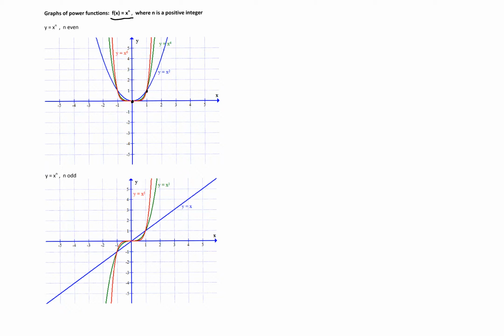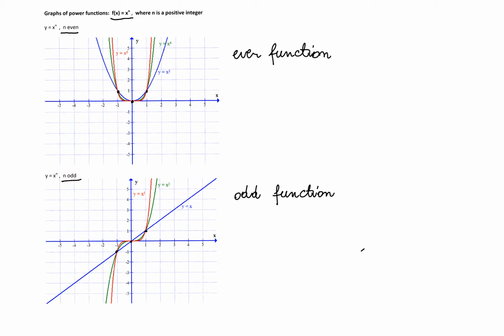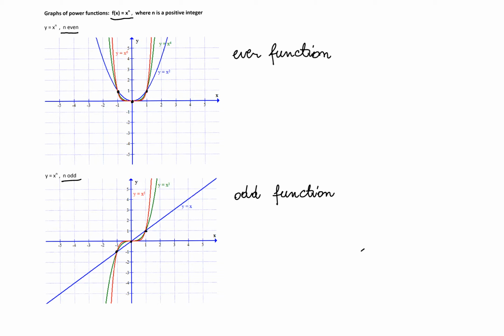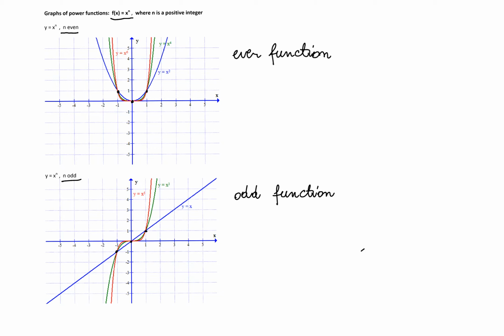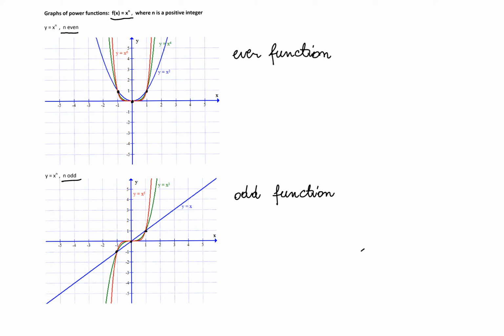Graphs of power function fx =x^n